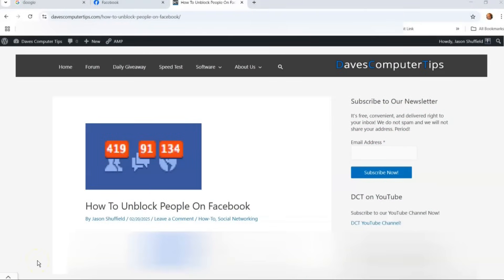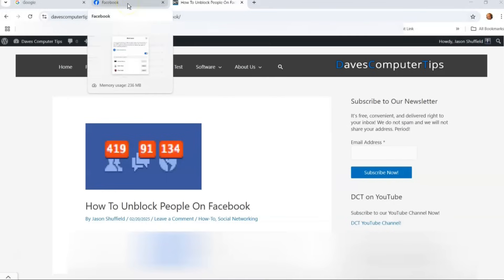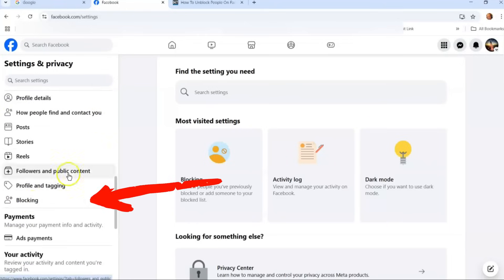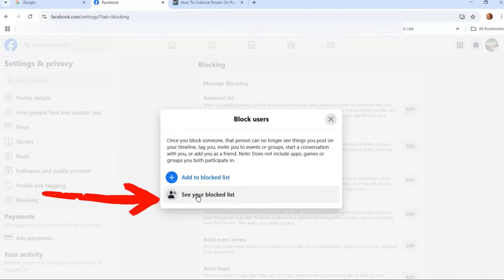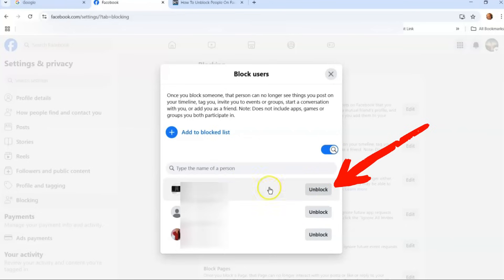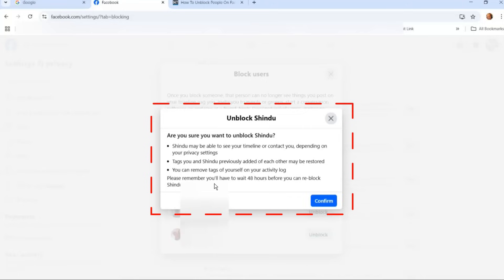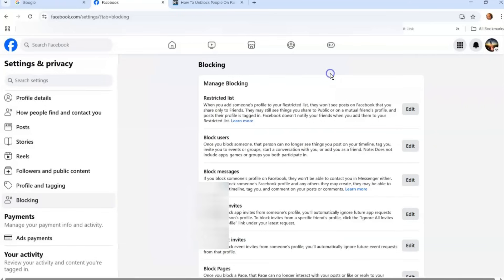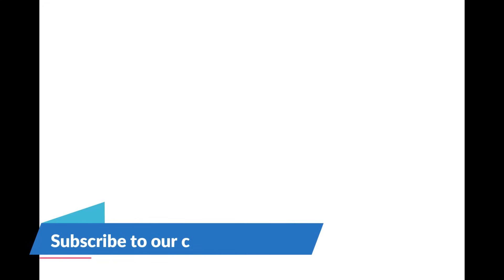How To Unblock People On Facebook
In this video I'm going to show you how to unblock people on Facebook.

Last week I covered how to block someone on Facebook. The week before, I showed how to unfollow people/pages on this platform. If you missed those two articles, you can find them here:

I mentioned in the, ‘How To Block’ article that you could undo the block on anyone you blocked. Since I never covered how to do this I’m going to show you how today. You might have forgiven the person you blocked or decided you would like to get back in contact with them, whatever the reason you want to unblock them I’m going to walk you through the steps. Before we jump into this make sure to check out these other interesting videos I have created on Facebook:

Now that you have all this knowledge, it is time to start our new lesson.